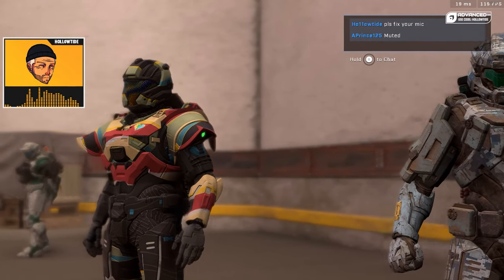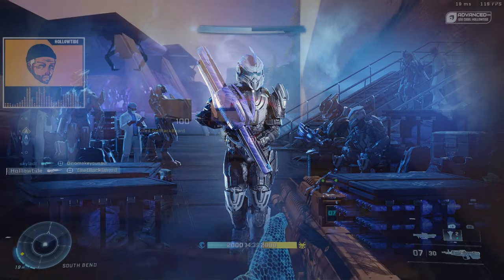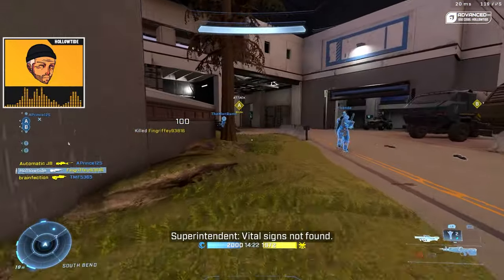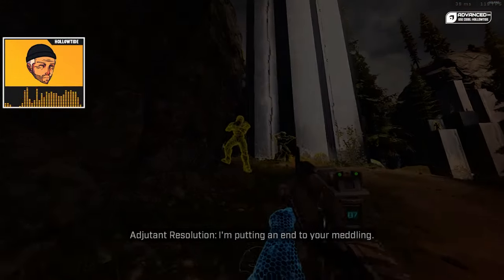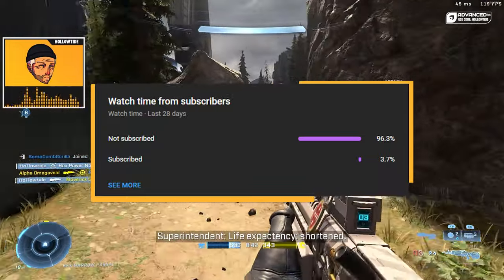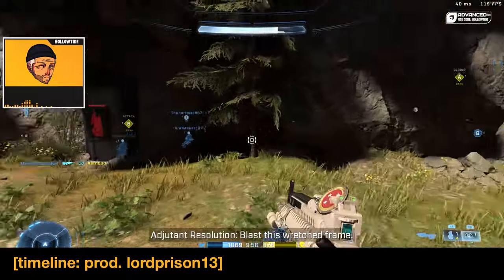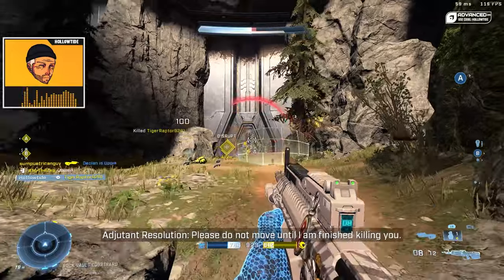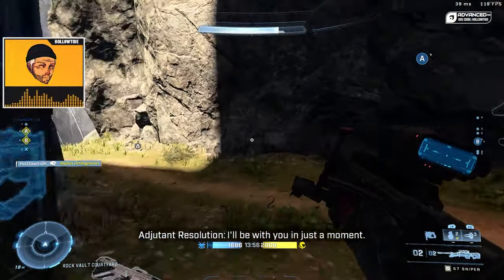Halo Infinite's New Event Shows The Best and Worst Of The Game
Welp, Halo Infinite got a great new game mode, a new map, and a very sad store update. Lets talk about how this is a symbol of the best and worst the game has to offer...